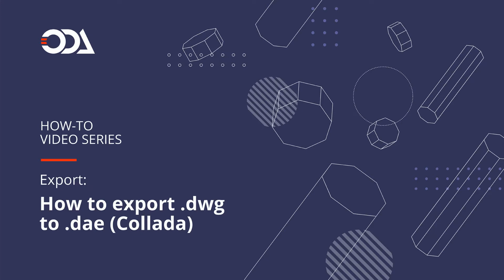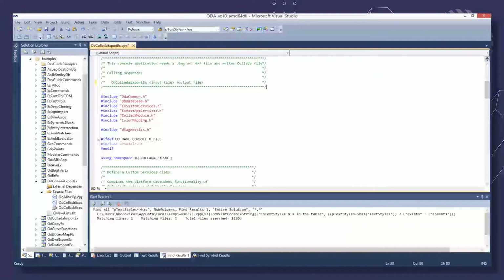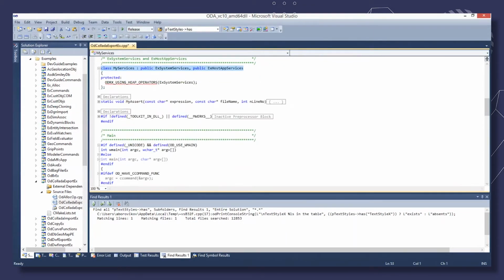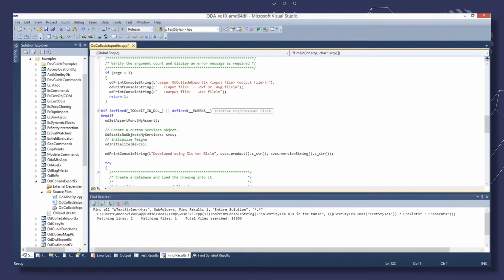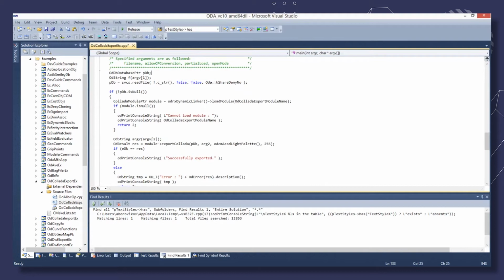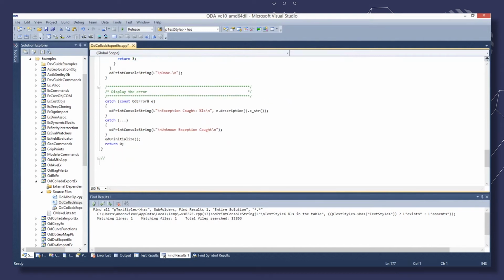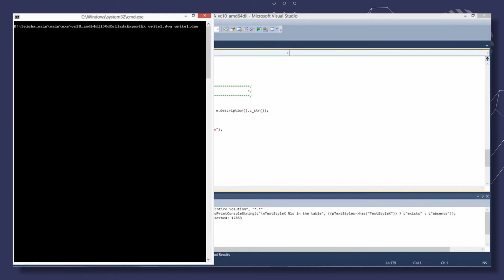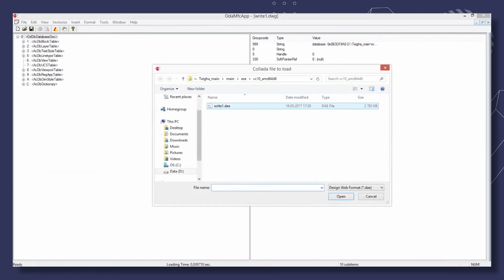How to export dwg to dae Collada